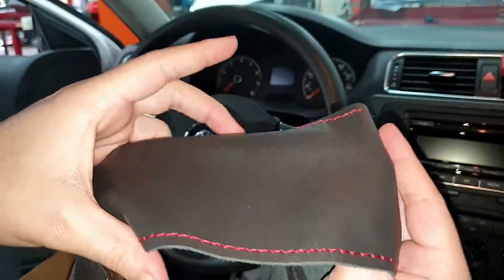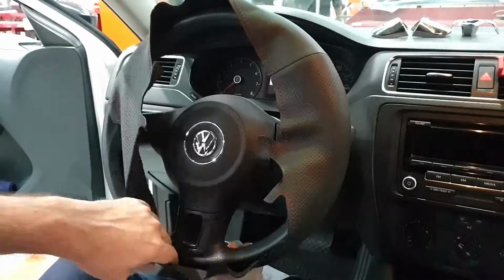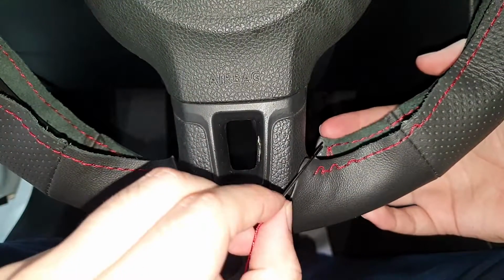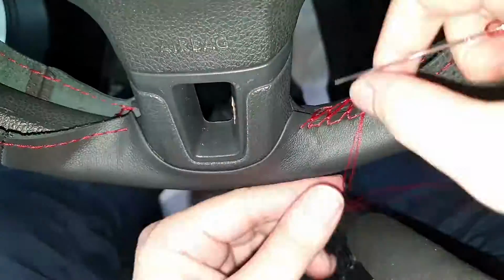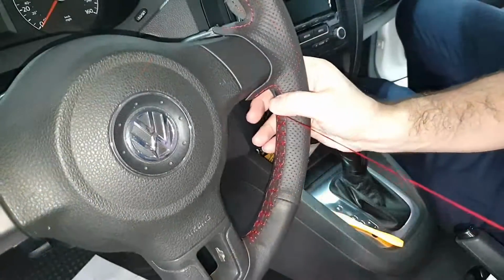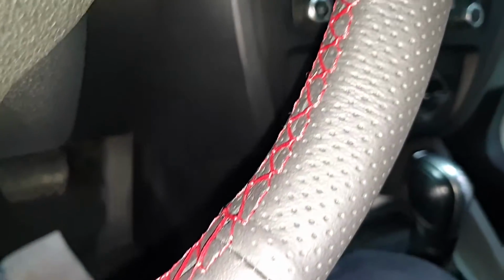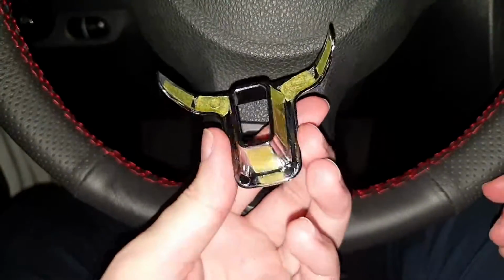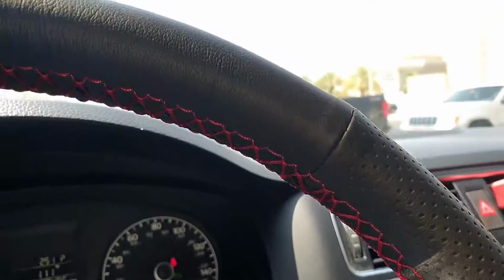How to Install Leather Steering Wheel Cover DIY Detailed Instructions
How To Install A Leather Steering Wheel Cover - Simple! In this video, I show you the most common type of stitch and steering wheel cover installation. Leather steering wheel covers look great and are easy to install.  You touch your steering wheel constantly while driving. Shouldn't it be a nice thing to hold in your hand? Installing a leather steering wheel cover is an inexpensive upgrade that is easy enough anyone can do. I demonstrate detailed fitting instructions for the car leather steering wheel cover. Learn how to stitch leather steering wheel cover with the straight stitch on your steering wheel.

Chapters:
00:00 Intro
01:36 Preparation
03:07 Start stitching
05:55 Advice
06:53 Stitching the intersection points
08:40 Complete the other side
09:11 Final top part of the steering wheel
10:00 Final look of the steering wheel
11:11 Before and After
12:00 Log off

Here are links to items used in this video. Clicking these and buying something will send a few pennies to help this channel, and does not cost you anything extra:
Steering Wheel Cover
Car Steering Wheel Sticker Trim Covers